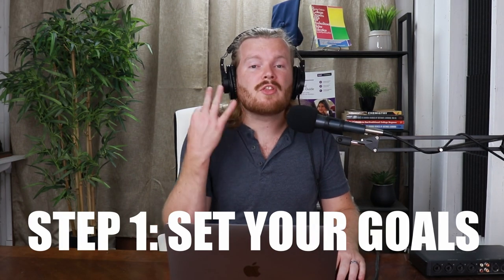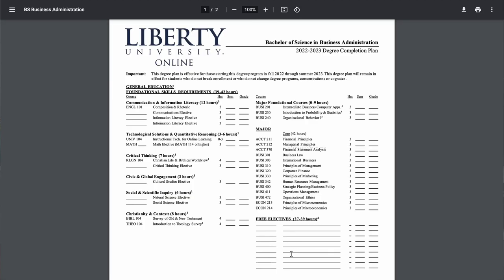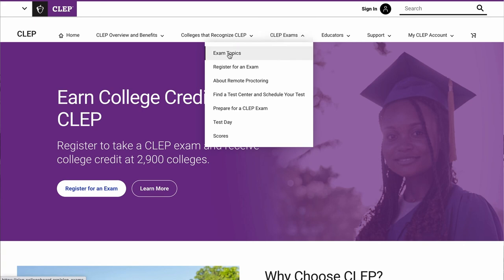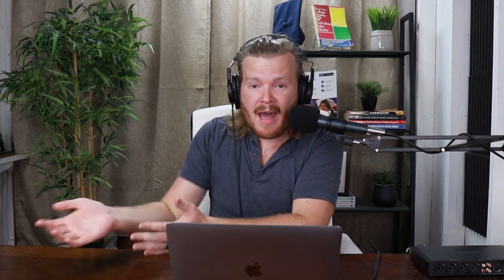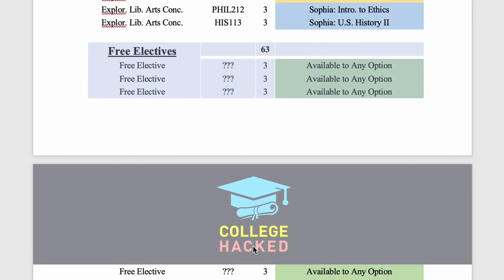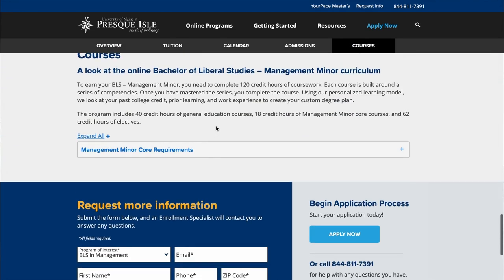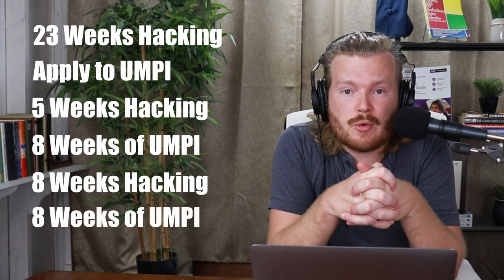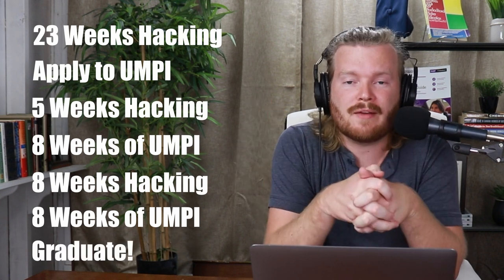How YOU Can Graduate College in One Year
Want to graduate college one year from today? This video will show you how!

COLLEGE COACHING
🎓 If you're ready to graduate, sign up for a consultation with the College Hacked team

FREE COLLEGE HACKED "GRADUATE FOR $8K in 18 MONTHS" COURSE
📢 You'll get our free 30-minute course plus the College Hacked Weekly with up-to-date tips and strategies for hacking college

STUDY.COM
📚 Use this link to save 30% off the first three months of a new, monthly membership on Study.com (a $200 savings that could get you 18 college credits in the time of one college course)

EDITOR
🎬 - Stephen Color - @stephen_color on IG